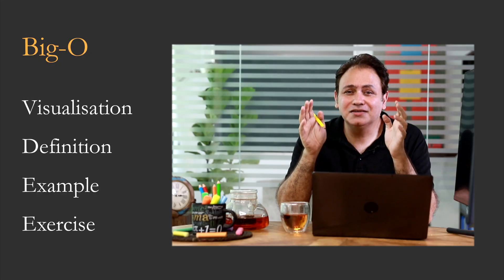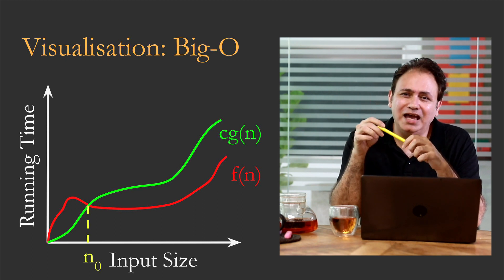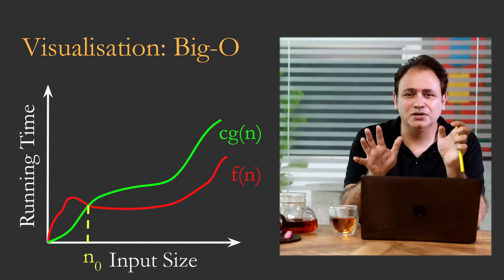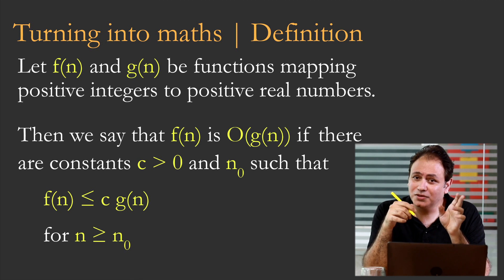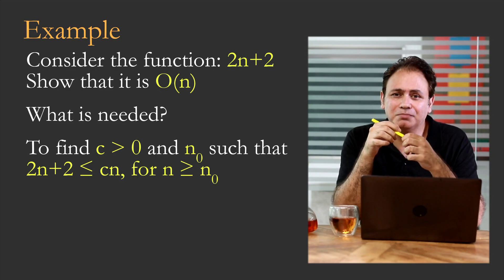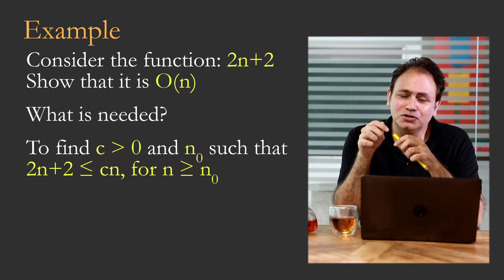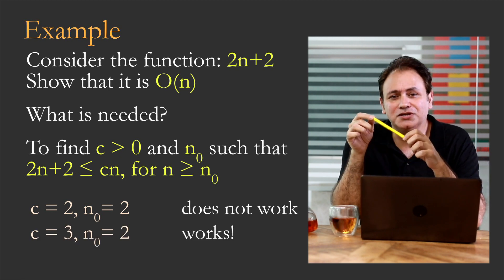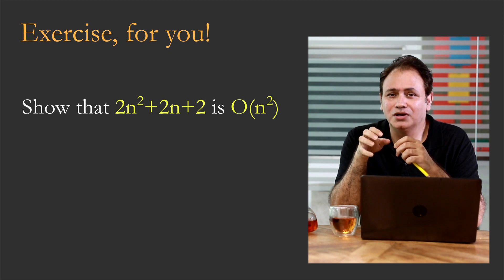Big-O: visualisation, definition, example, exercise | Dr Gaurav Raina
Big-O: visualisation, definition, example, exercise.